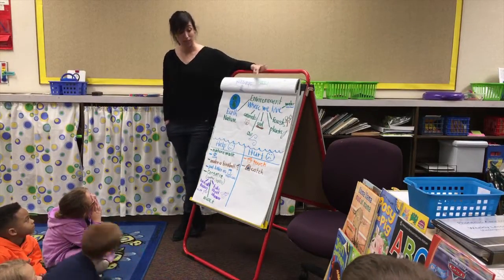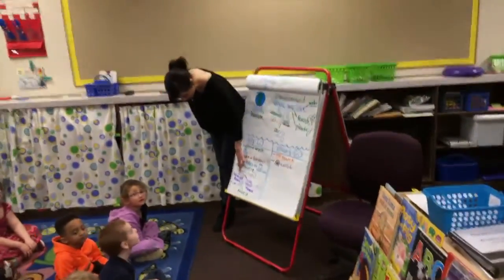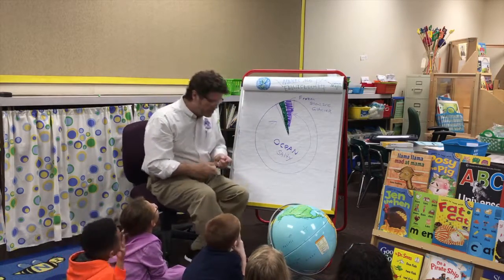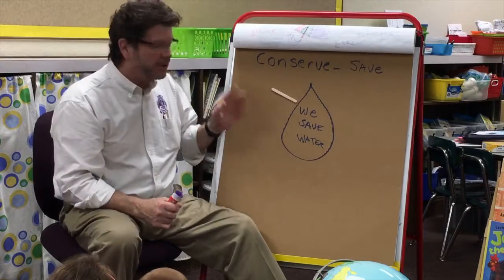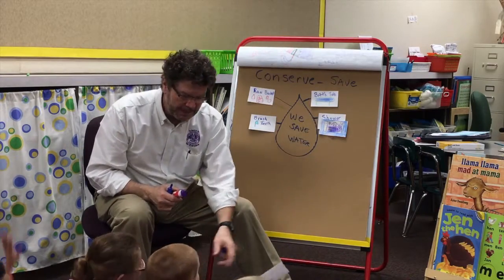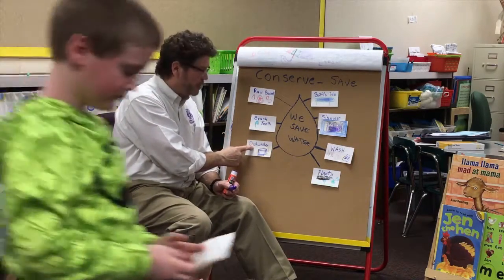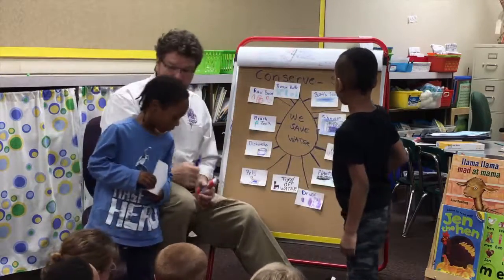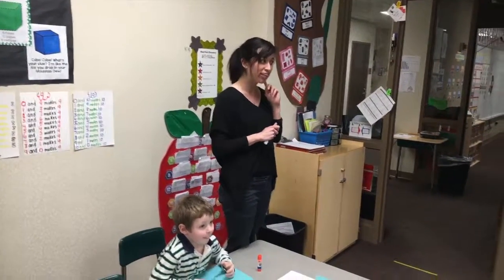Rick Crosslin Science Conservation of Water Kindergarten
Join Miss Shew and her kindergarten students at Stout Field Elementary as they explore ways to conserve water